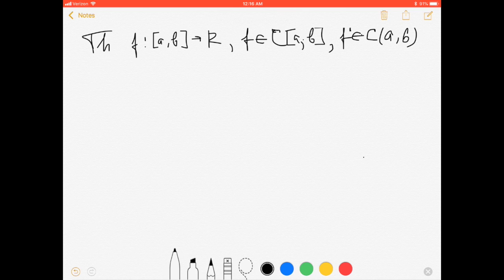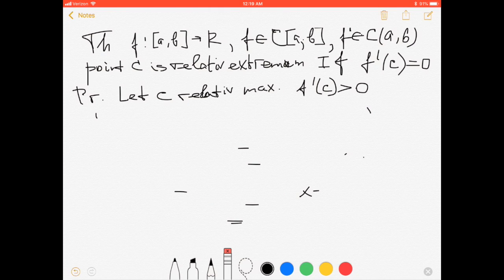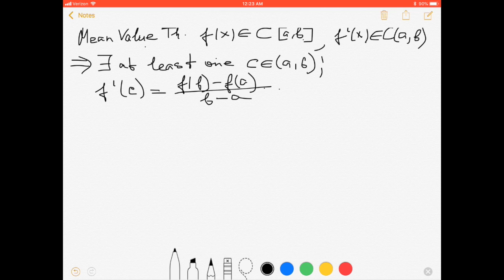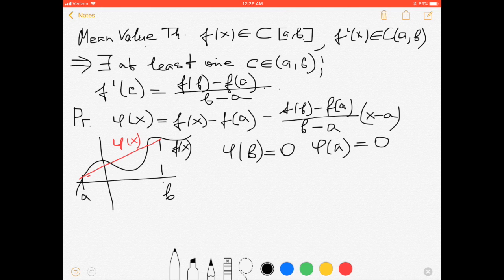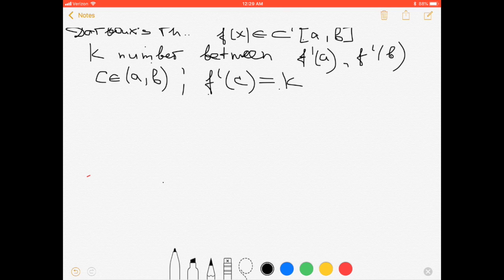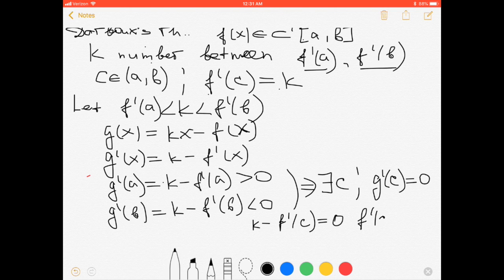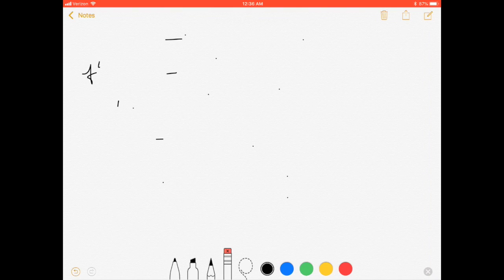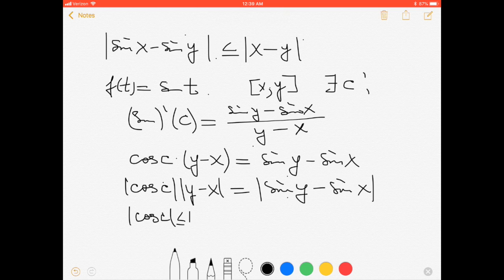Advanced Calc 6.2